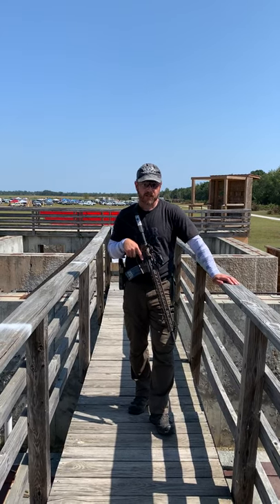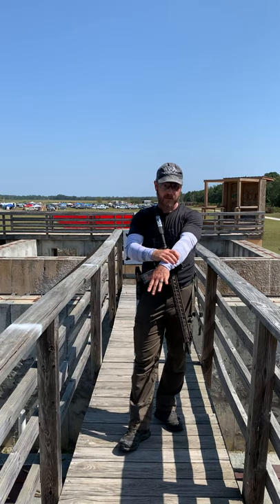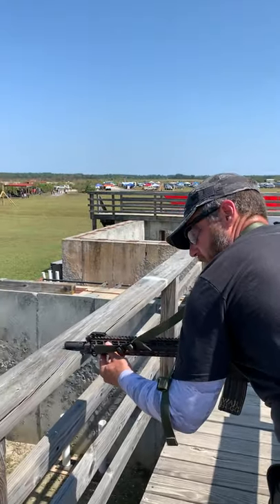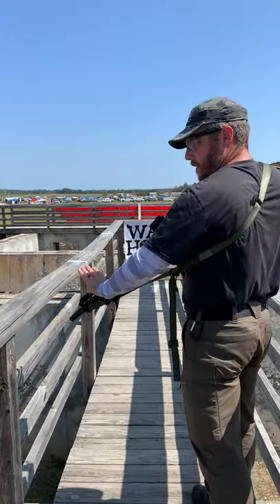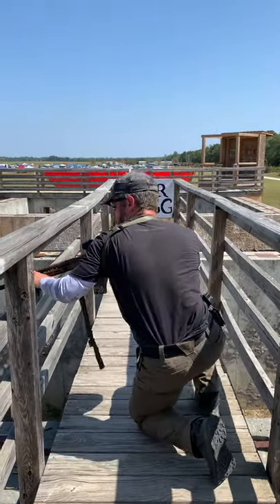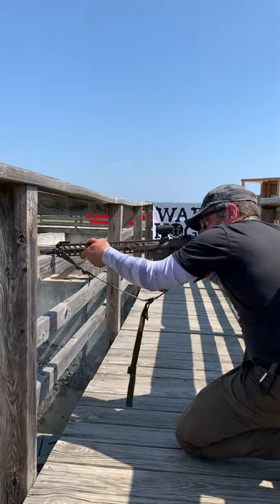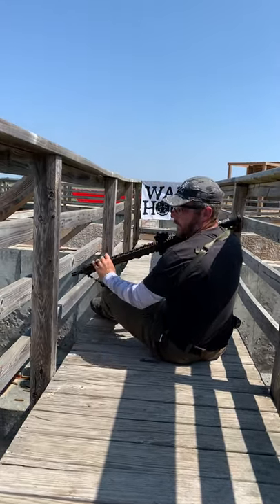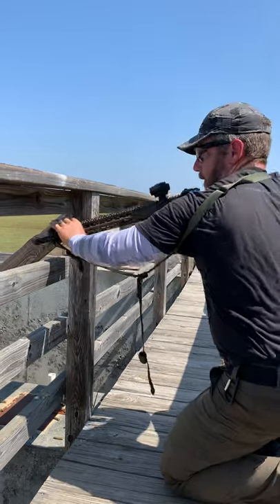Rifle / Carbine shooting from a supported position and common mistakes made at the tactical games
War HOGG Tactical - Rifle shooting from a supported position (mistakes seen during The Tactical Games).
War HOGG Tribe here is how to shoot from a supported position and some common mistakes I saw during the tactical game in both SouthCarolina and NorthCarolina 2019